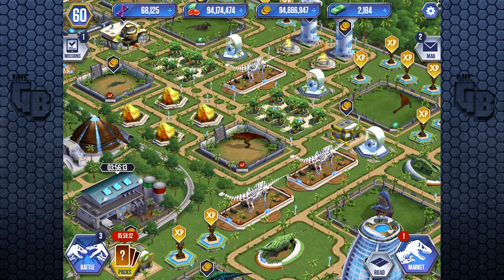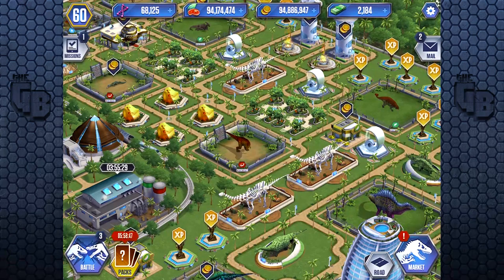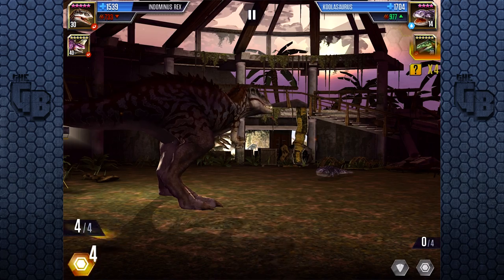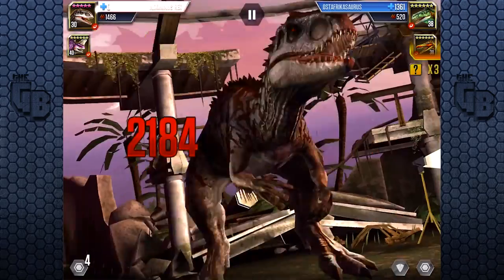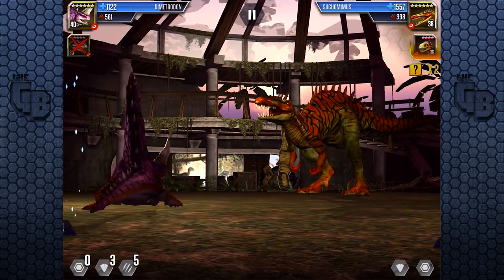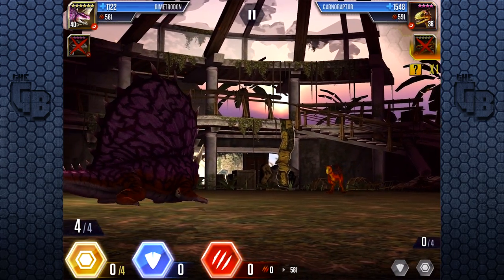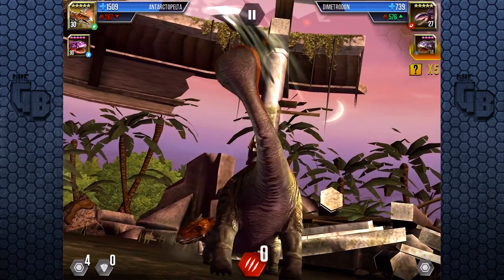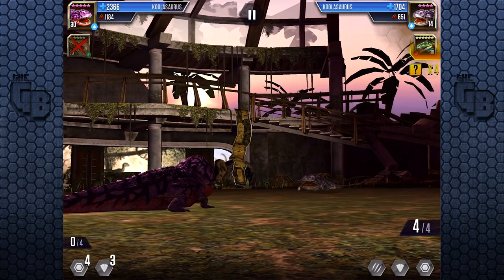Aquatic Update & TRAILER!! || Jurassic World - The Game - Ep 142 HD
It appears that there won't be an actual park, I'd be lying if I wasn't slightly disappointed but the feature of new aquatic creatures and battles more than make sup for it.

Ammonite
Apatosaurus
Archelon
Baculites
Bananogmius
Cameroceras
Dakosaurus
Dolichorhynchops
Dunkleosteus
Edestus
Elasmosaurus
Eolambia
Erlikosaurus
Geosaurus
Gorgosaurus
Hainosaurus
Helecoprion
Henodus
Kaprosuchus
Kentrosaurus
Kronosaurus
Leptocleidus
Liopleurodon
Mauisaurus
Megalodon
Metriacanthosaurus
Nundasuchus
Onchopristis
Orthacanthus
Pachyrhinosaurus
Plesiosaurus
Pliosaurus
Plotosaurus
Postosuchus
Prognahodon
Protostega
Psephoderma
Rhamphorynchus
Scaphognathus
Secodontosaurus
Segnosaurus
Styoxosaurus
Trinacromerum
Tylosaurus
Umoonosaurus
Xiphactinus.
Zalmoxes

So what is there to say about it? Well it appears to be very similar to jurassic park builder but has better graphics and better mechanics, things have been tweaked for better game play and it seems like Ludia has spent a lot of time evaluating what it takes to make a good App Game.45